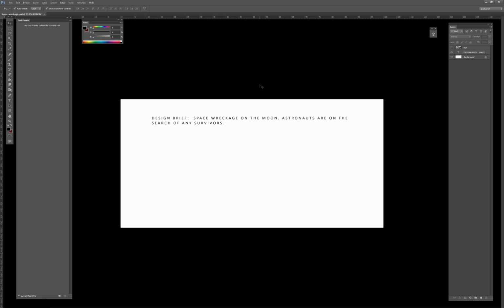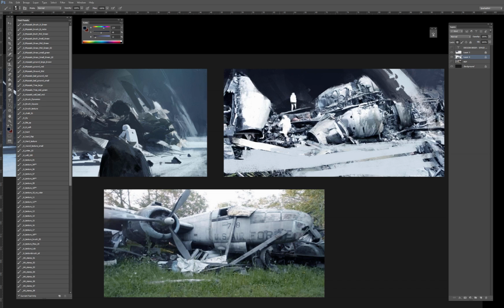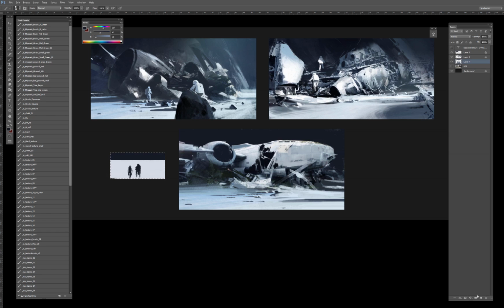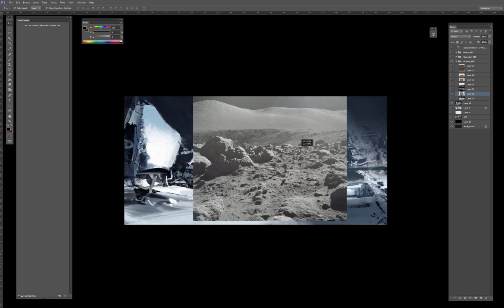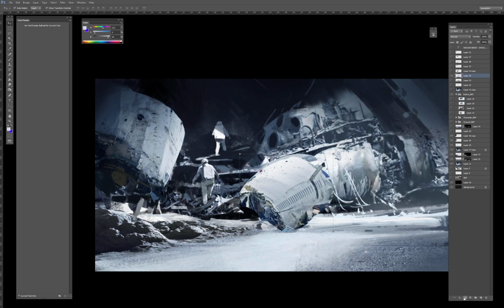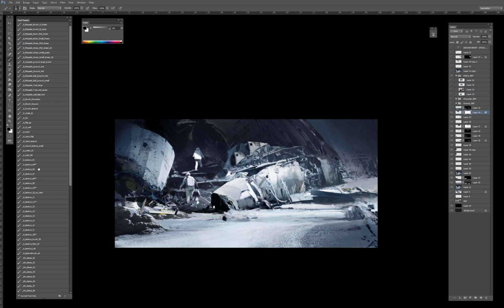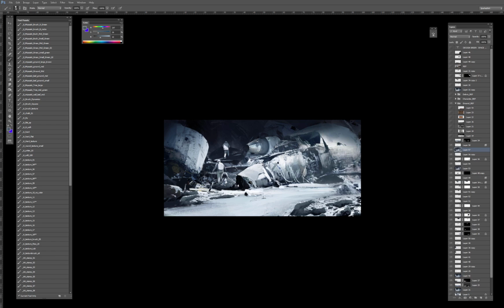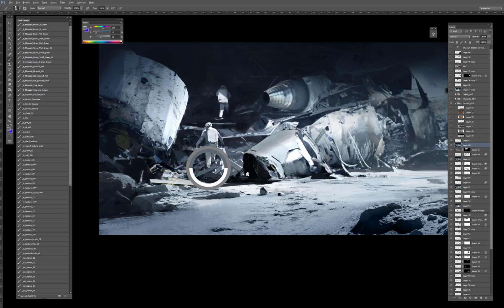Illustration Tutorial: Wreckage Video Tutorial